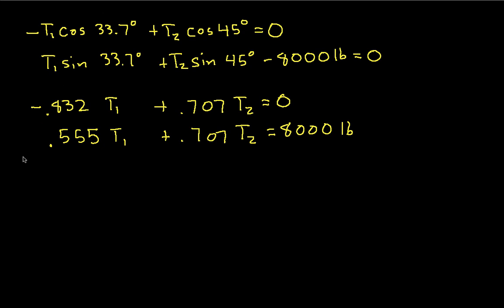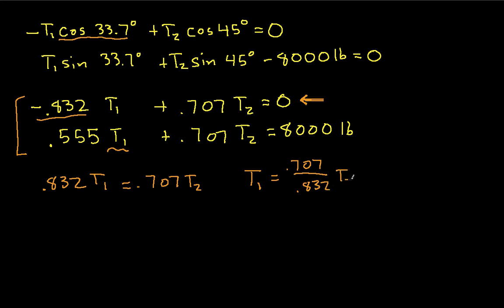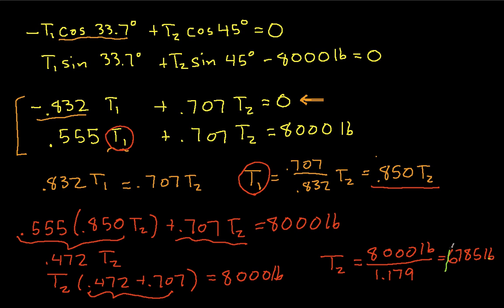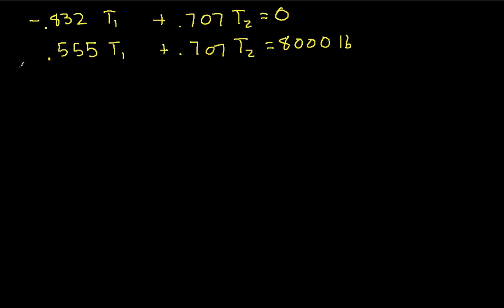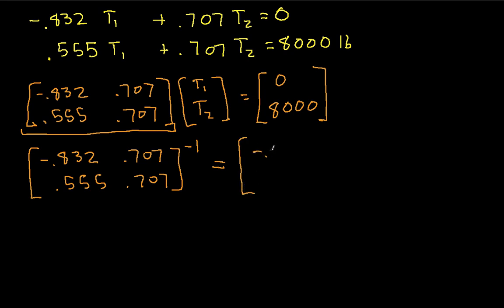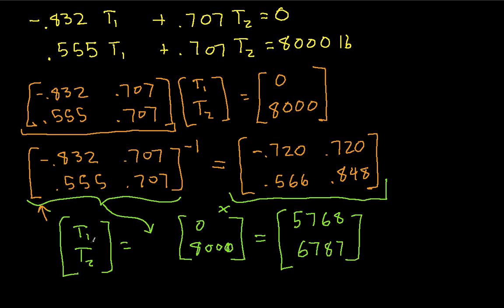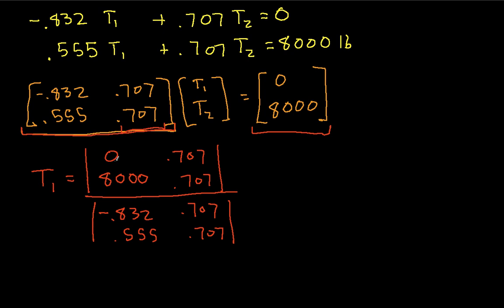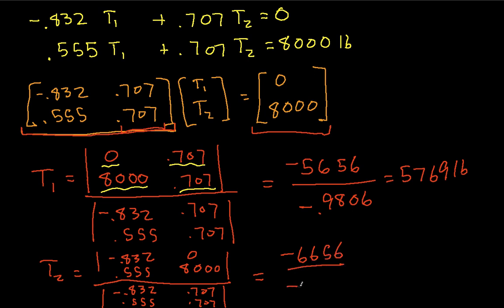2D Particle Example-Cables Part 4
Demonstrates static equilibrium analysis of particles with forces applied by cables. In Part 4, techniques for solving linear systems of equations are demonstrated.

This video was created to support courses in the Engineering Department on the Polytechnic campus of Arizona State University. Links to other videos can be found